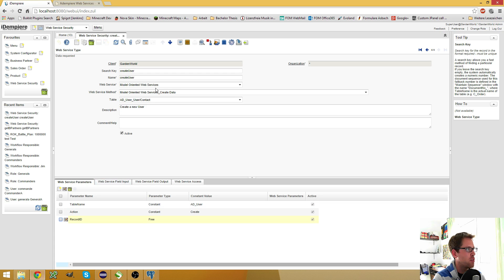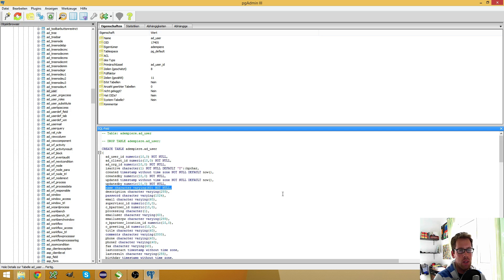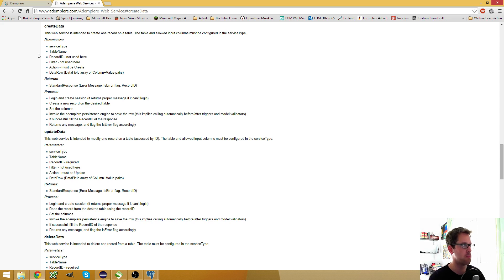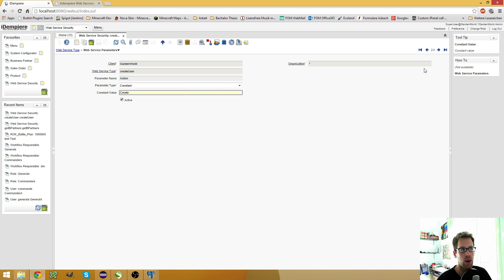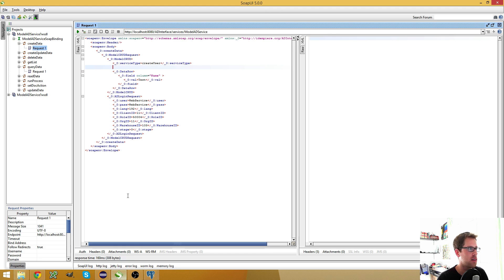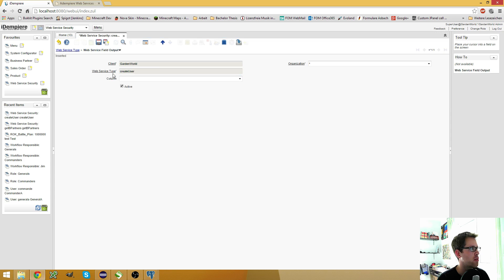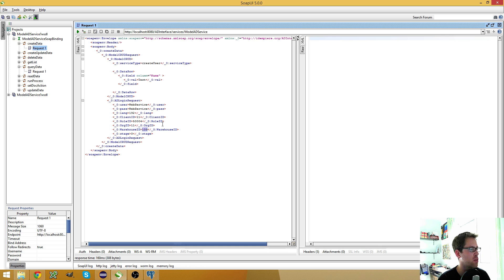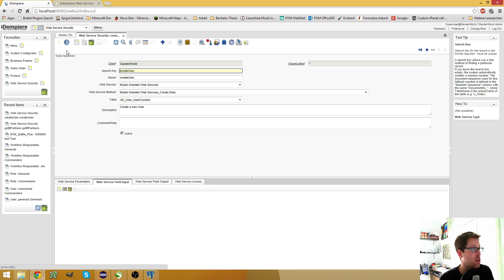Developing iDempiere 2.0 - WebServices - createData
In this video you will learn how to create a simple createData Webservice.